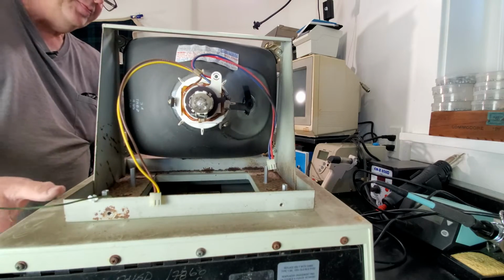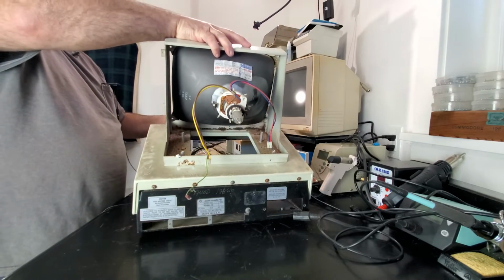This Commodore Pet 4032 has Seen Better Days - Can it be Saved?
Today we get started on a Commodore Pet 4032 from the Alameda Unified School District in California. It has seen a lot of use and poor storage so we will see how it looks and make a game plan for restoration!

PATRONS
C64
Joseph Naberhaus
Geek With Social Skills

VIC-20
Doug Johnson

C= Pet
Rudy's Retro Intel

MENTIONED OR USED IN THESE VIDEOS

Detailing Brushes

Ultrasonic Cleaner

Tri-Flow Grease

EEV Blog Brymen Multi-Meter

Soldering Iron

Desoldering Station

Scratch Pens

flux with less sux

CONTENTS
00:00 Introduction

  CHASSIS
    Remove Rust
    Clean, Sand, Remove Rust and Use Rust Converter on al painted metal
    Repaint metal
    Get replacements for all screws since most are very rusty

  POWER SUPPLY (Excluding on motherboard)
    Remove Rust
    Cost to prevent future rust (Lacquer?)
    Order replacement power port (Has RIFA caps sealed inside)
    Test switch and fuse holder
    Test transformer
    Reform Large Filter Cap

  MAIN BOARD
    Clean in ultrasonic cleaner
    Replace all sockets
    Remove and socket all badly corroded ICs
    Order replacement Caps (Incl some tantalums)
    Test for shorted rails
    Replace rusty voltage regulator

CRT & VDU BOARD
    Clean CRT
    Clean VDU Board (No Ultrasonic for flyback)
    Order caps and Horiz Transistor (Its rusty)
    Spray pots with contact cleaner (NOT Deoxit D5)

  KEYBOARD
    Disassemble and clean
    Test continuity
    Order parts (Incl membrane?)

ABOUT RAVENWOLF RETRO TECH

RavenWolf Retro Tech brings you new vintage tech videos regularly. We currently have about half a dozen videos in various states of completion, including Amiga 2000 and 4000 restorations, A Pet-4032 in desperate need of a full restoration, an IBM 5150 for DOScember, an SX-64, and much more!

At RavenWolf Retro Tech we restore and explore vintage technology from Back in the Day!

Now that we are moved into the new shop, the frequency of videos is increasing. I’ll keep putting out videos as I can, but I promise to focus on higher quality videos that don’t waste your time over frequent, low effort projects.

Currently all support will go to tools and parts for restoration. If there is more support than that then it will go toward health insurance!